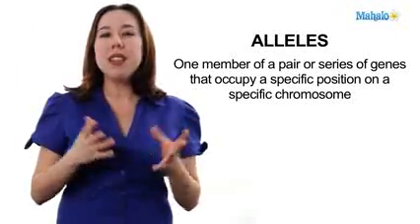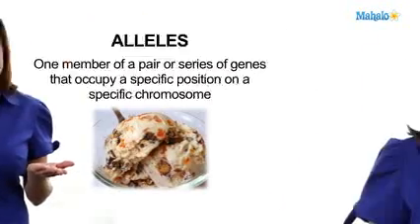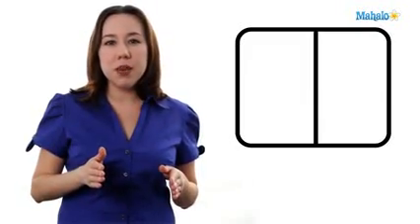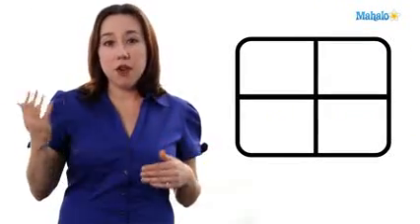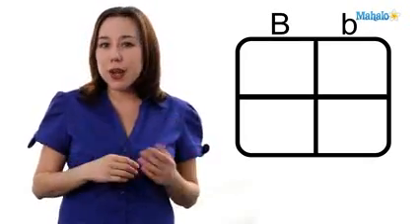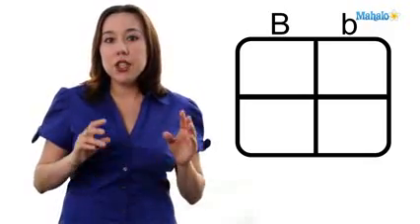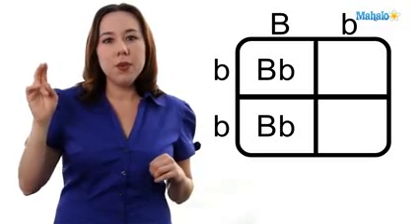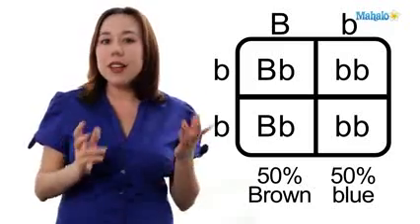GED Science Unit 4.5: Using a Punnett Square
This video goes with the GED Science Unit 4.5: Traits & Genes. It explains how to create a Punnett square.